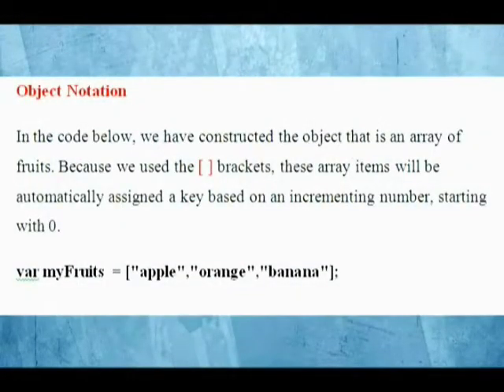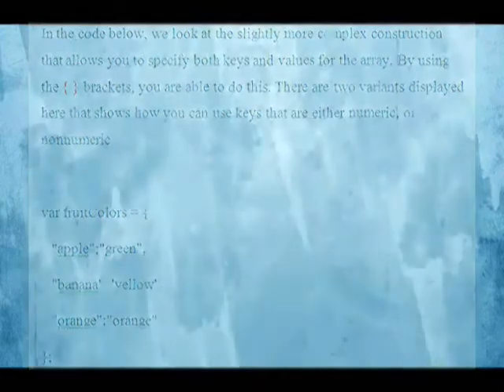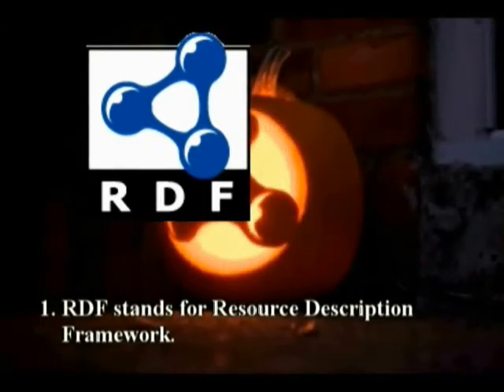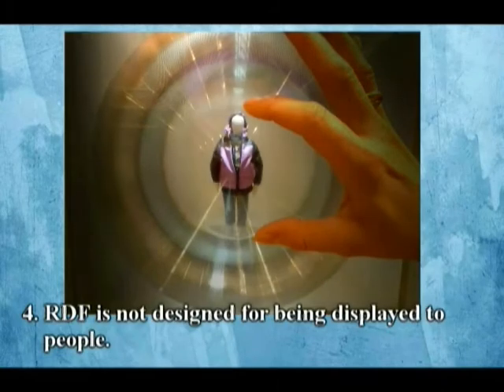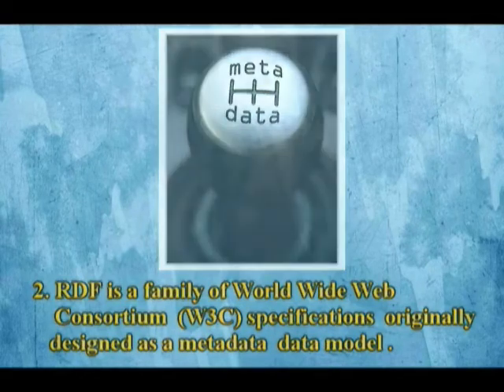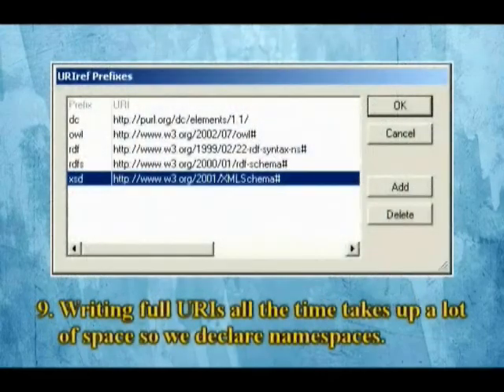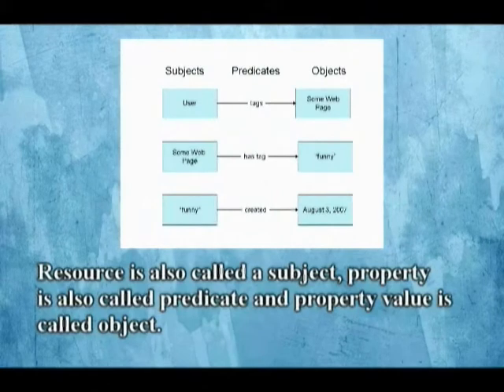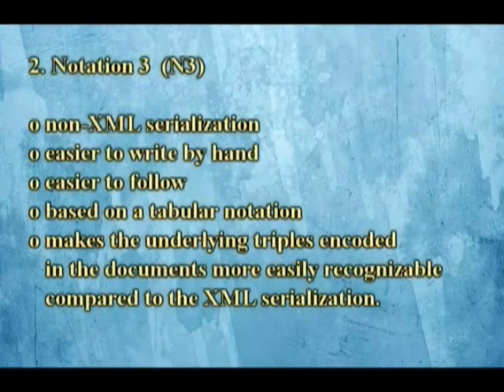Metadata Transporting Systems In Semantic web part 5